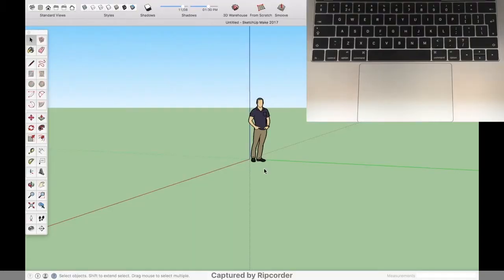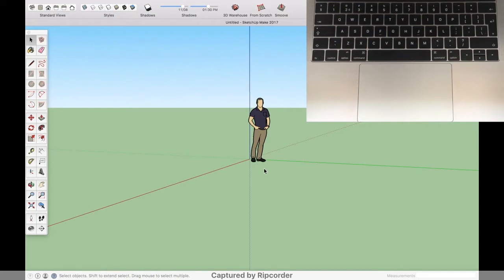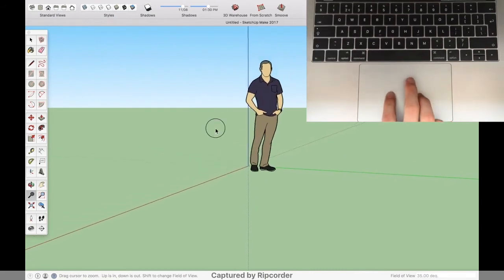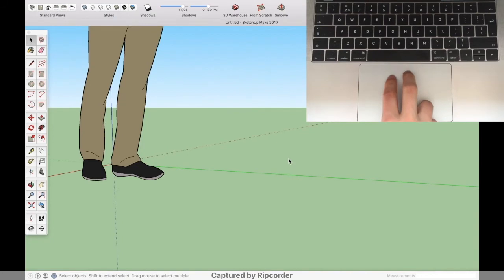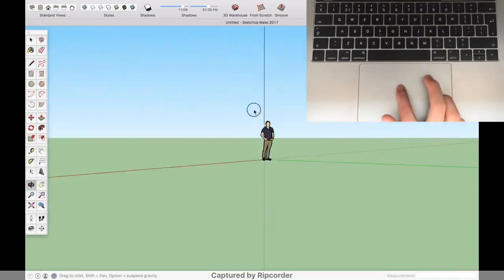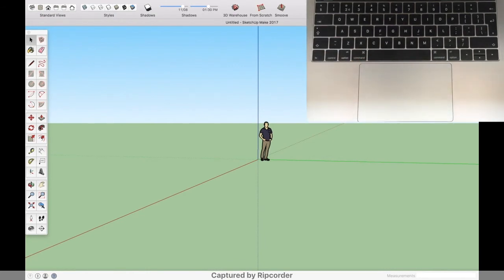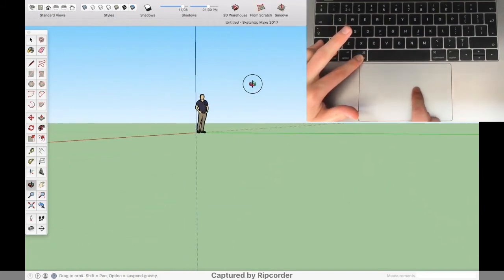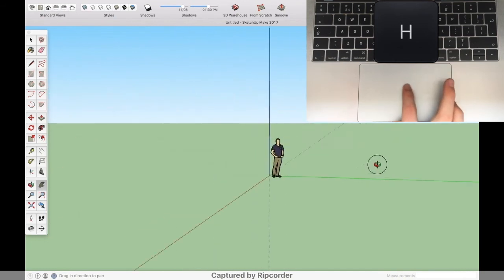How to navigate with in SketchUp with a trackpad 💻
"Navigating in SketchUp with a trackpad" is one of the many lectures in my udemy course; "SketchUp 2017 - from beginner to advanced". The goal of that course is to make people as confident as possible when using SketchUp as well as them some useful tricks in SketchUp, like making objects symmetrical, making a copy of items etc.